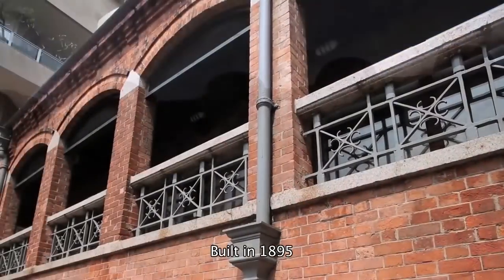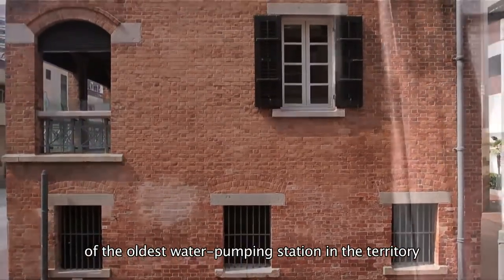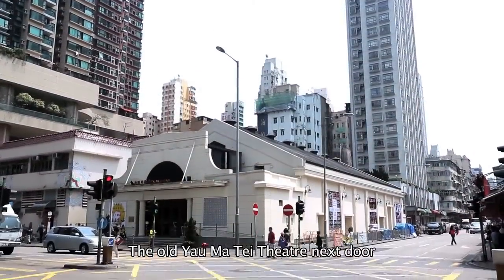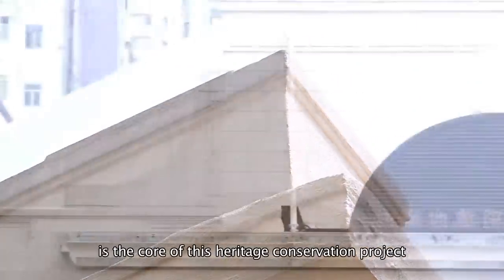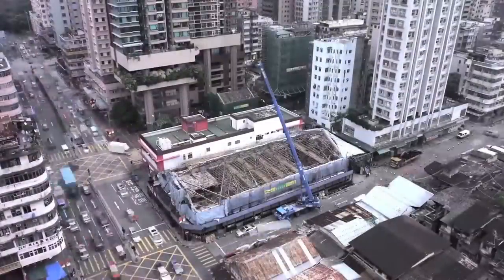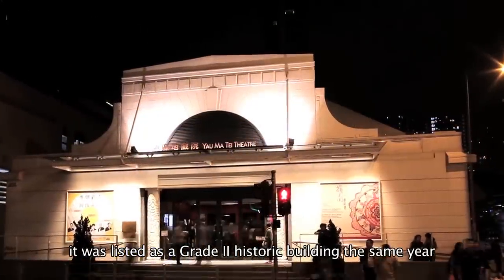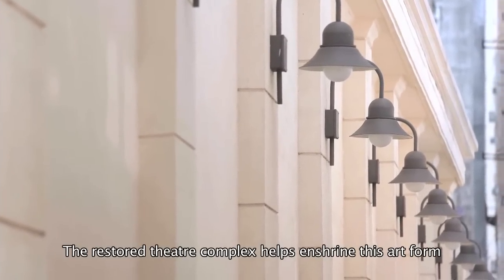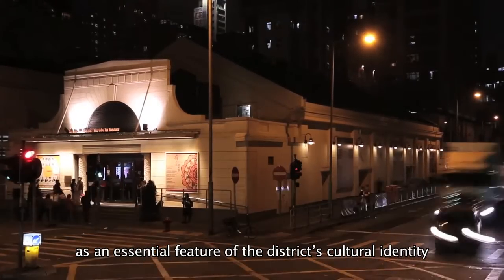Yau Ma Tei Theatre and Red Brick Building